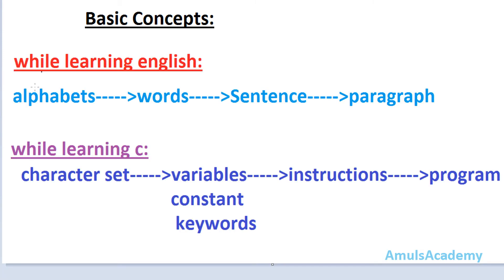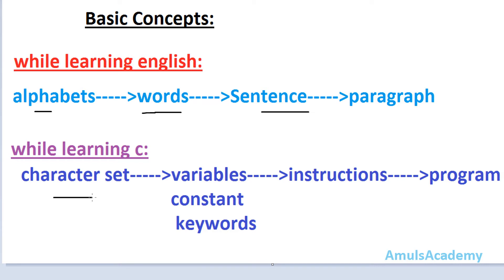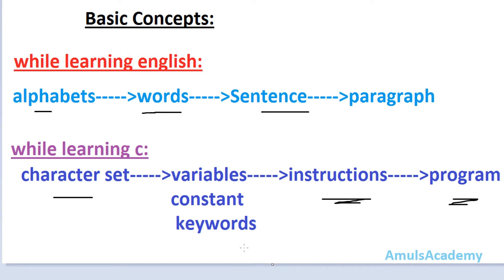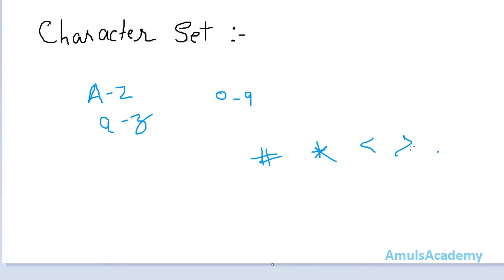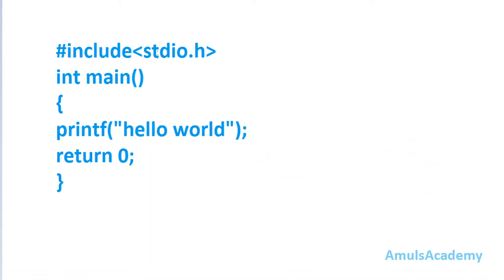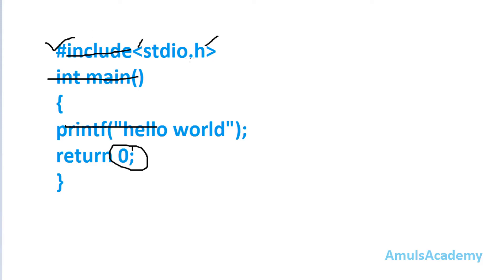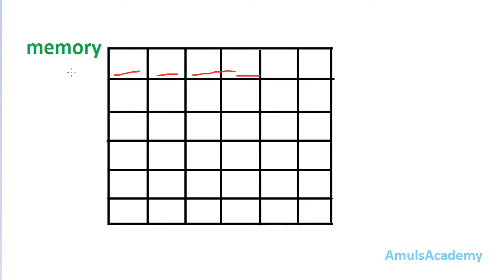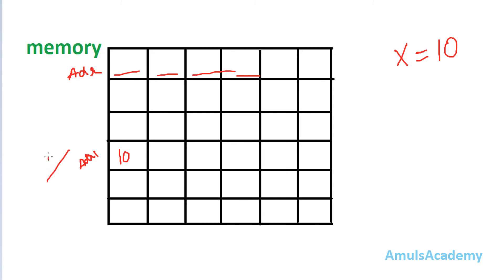C Tutorial - Basic Concepts | Character set | Variable | Constant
In this C Programming Tutorial we will learn about basic concepts that is character set variable and constants in detail.

To write and understand any programming language first we need to learn about the basic concepts. So in this tutorial we are discussing about the character set  variable and constant.